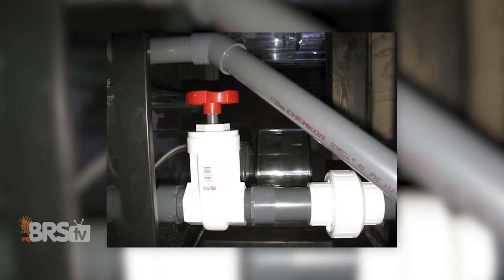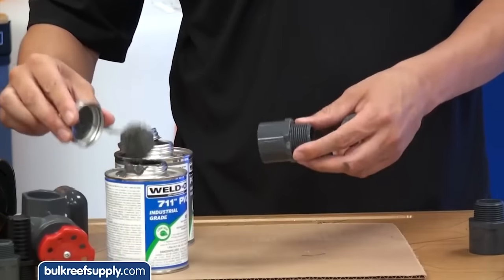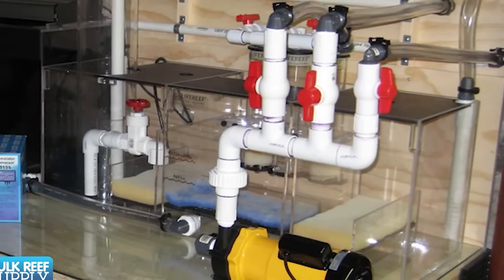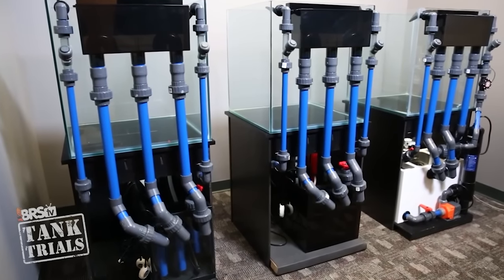Saltwater Aquarium Plumbing in Style! How to Plumb Your Reef Tank With Pizzazz and Purpose.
Bulk Reef Supply Color PVC Pipe can turn any aquarium plumbing into a piece of art under the sump. Works with all standard PVC fittings both Sch40 and Sch80, but looks the BEST combined with gray schedule 80 fittings.